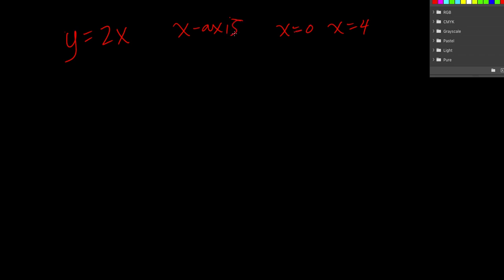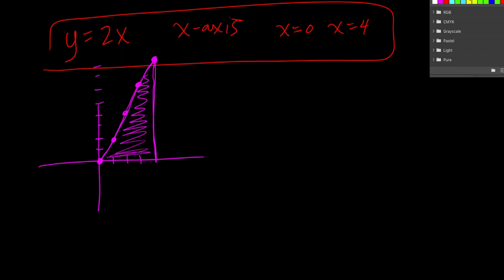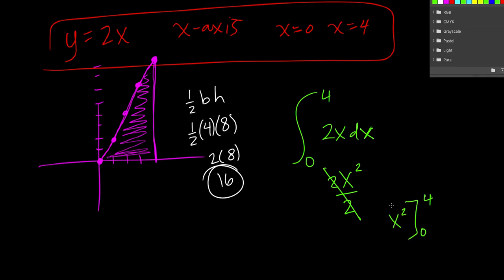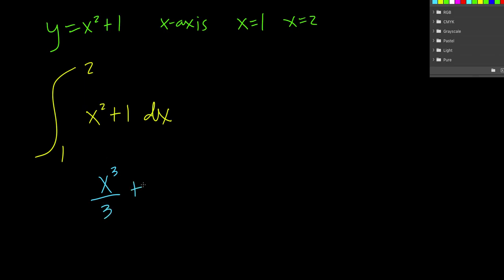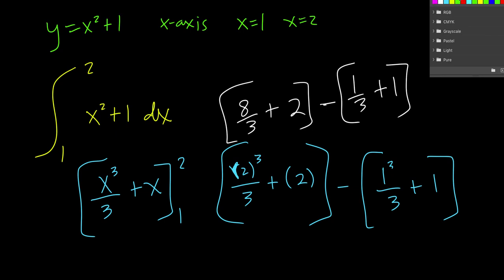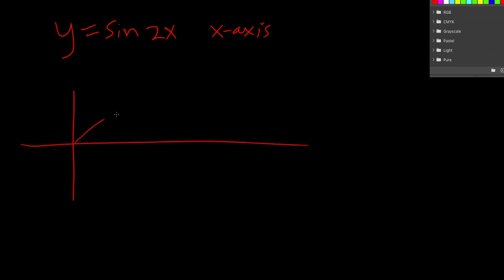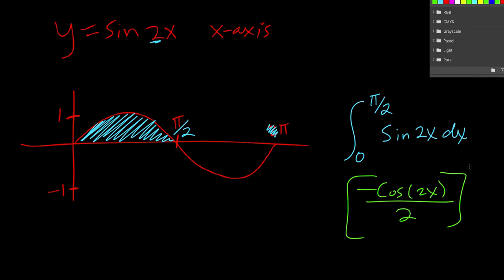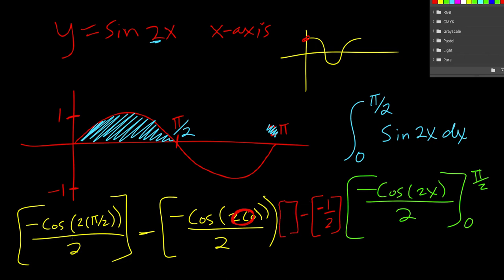22C - Area Under a Curve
22C - Area Under a Curve